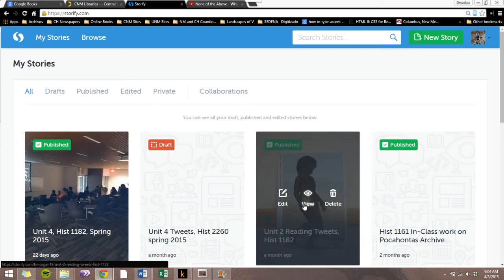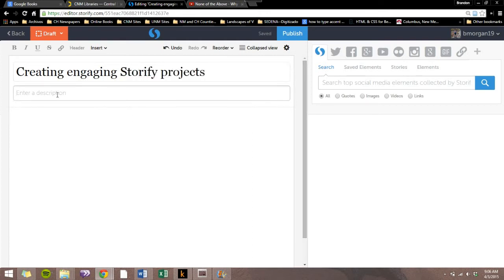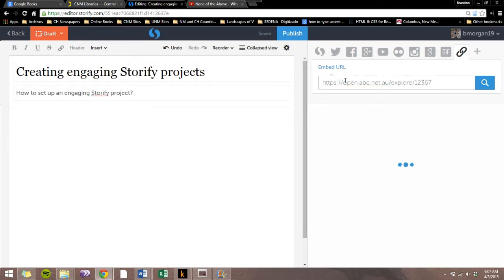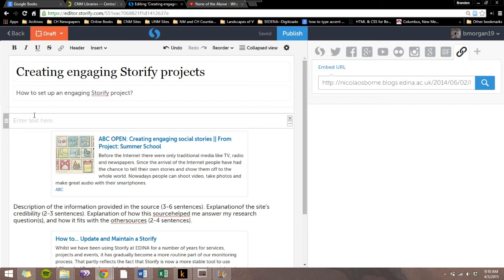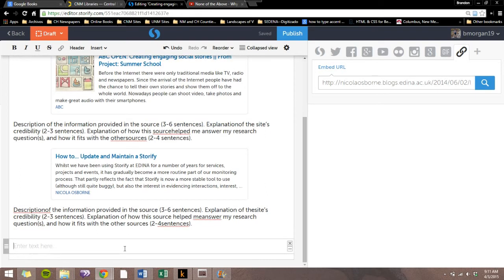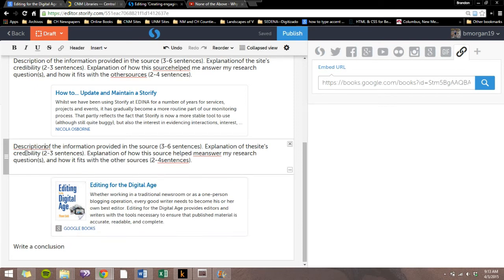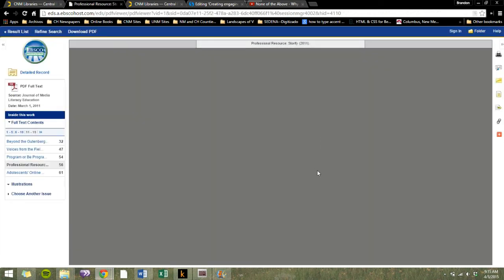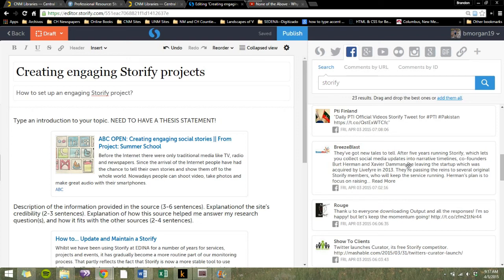Storify Tutorial for Dr. Morgan's History Classes